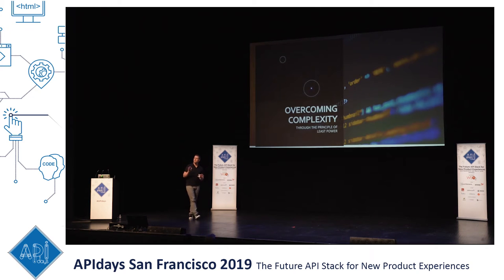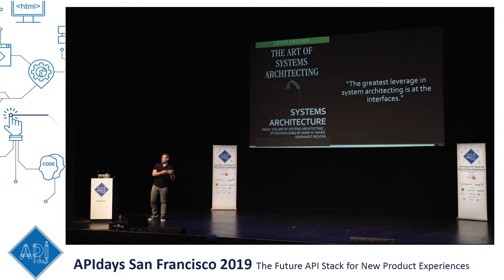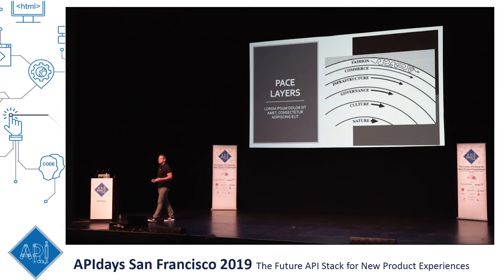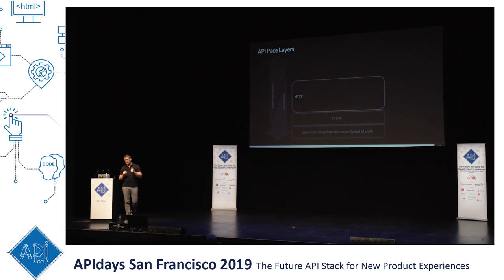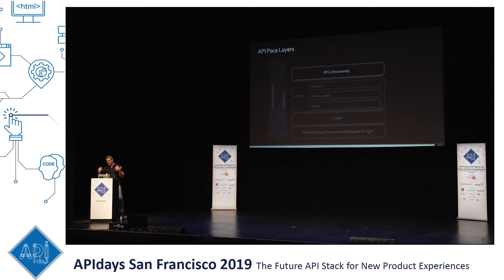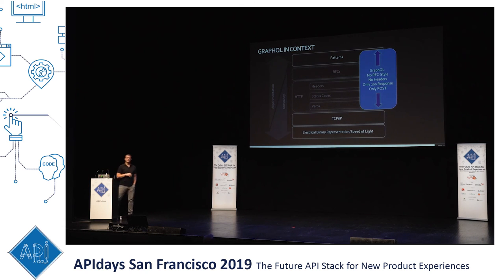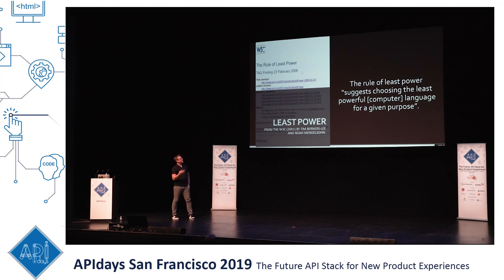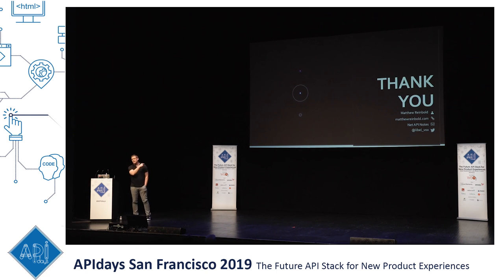Layers, API Governance & Innovating w. the Principle of Least Power, Matthew Reinbold, Capital One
Layers, API Governance, and Innovating through the Principle of Least Power
Matthew Reinbold, Director of Excellence Center, Capital One